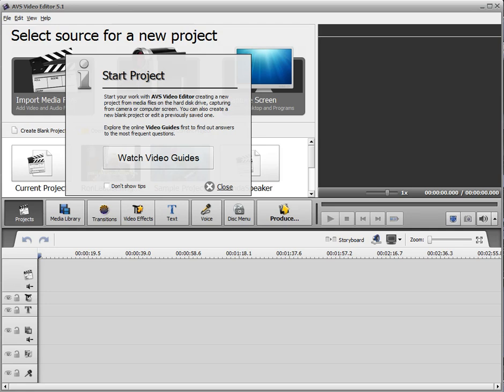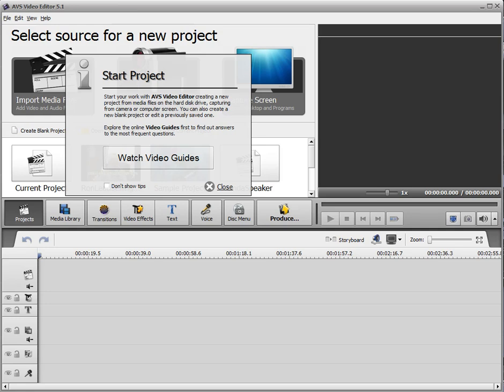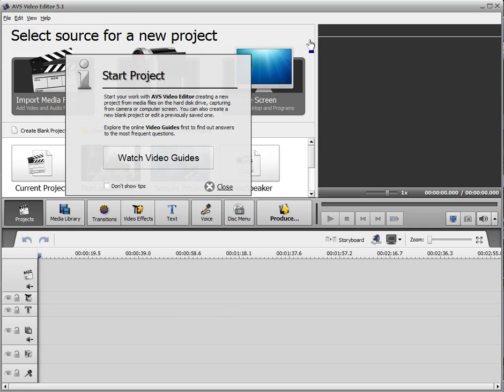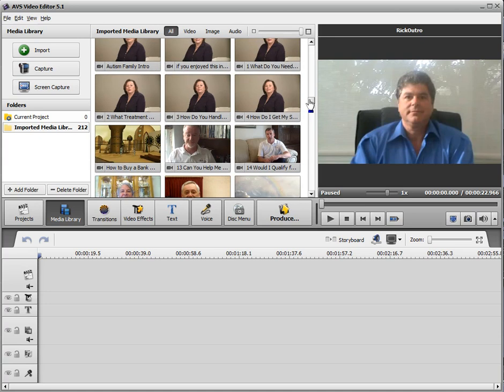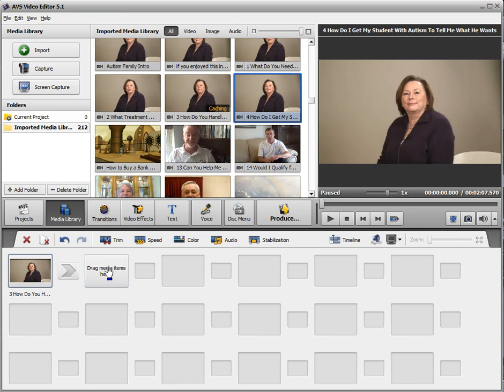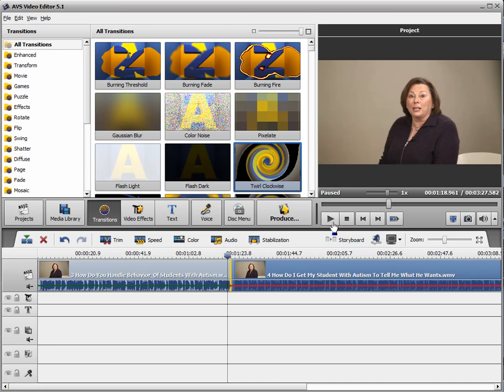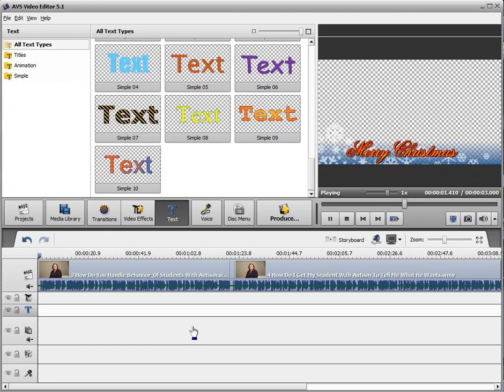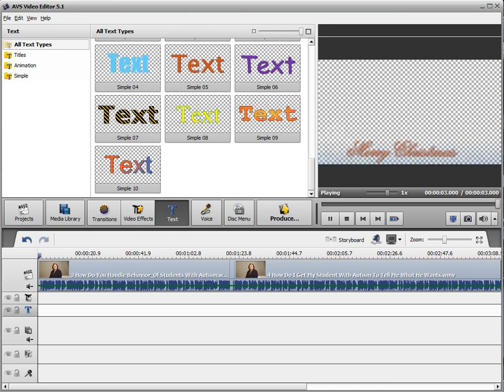AVS4You Video Ediding Software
discusses the various video editing software programs available and editing video, video effects and video converters.